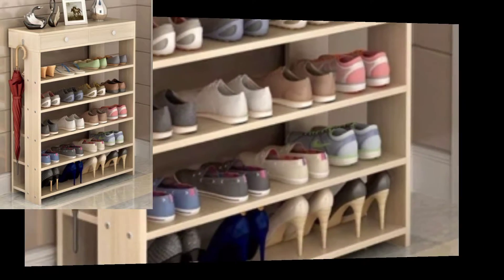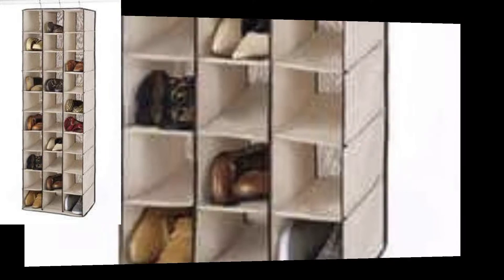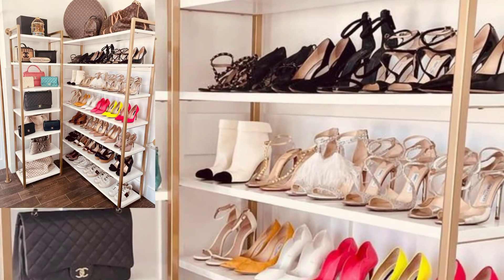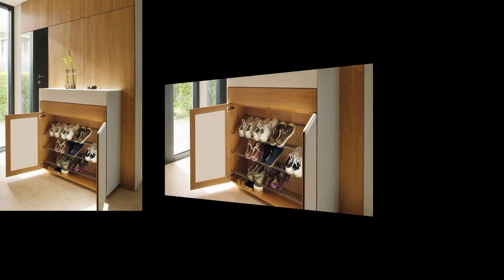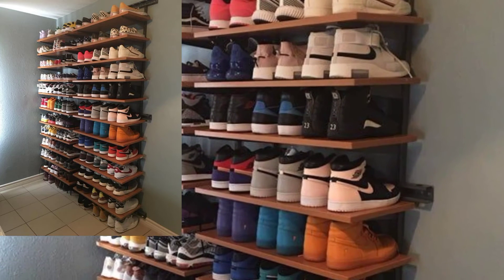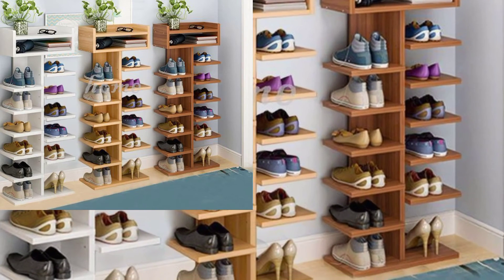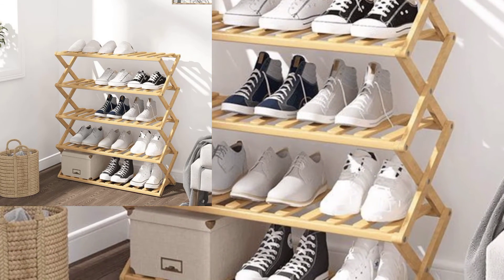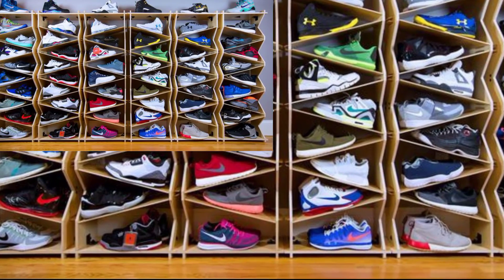Home decor-Modern Shoe Rack Cabinet Design Ideas- Space Save Shoe Rack Storage Shelves Design